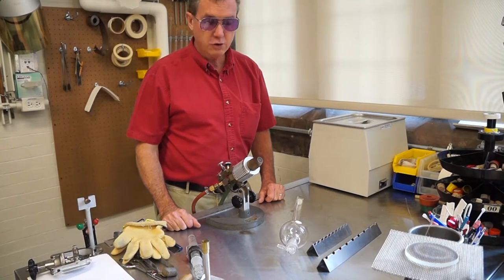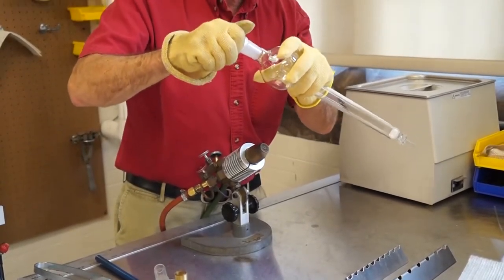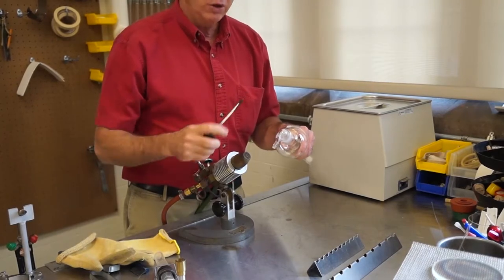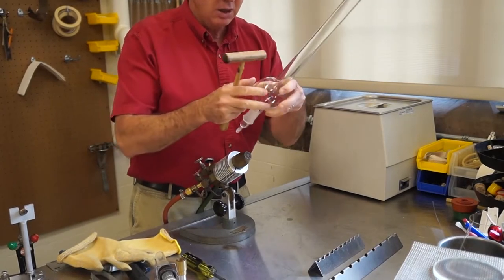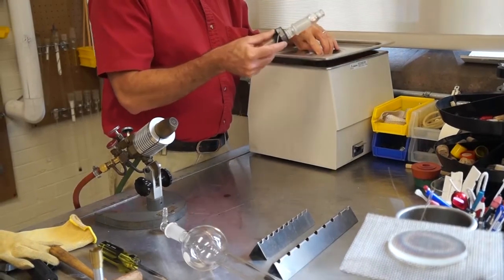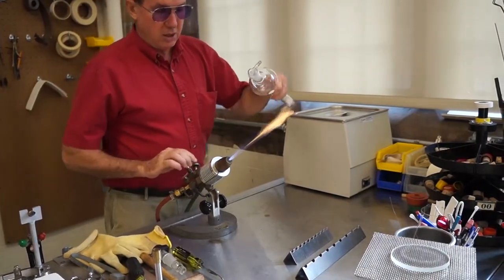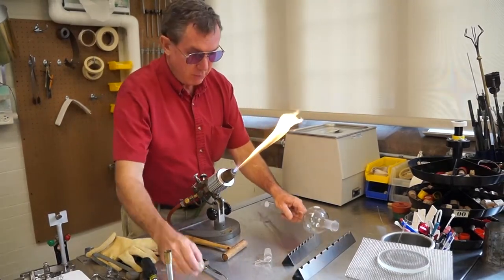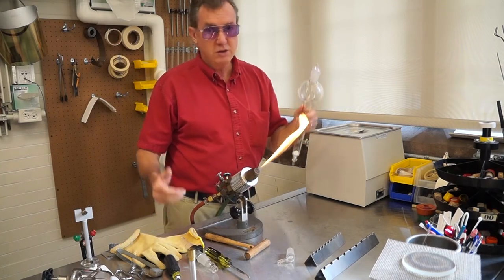Unsticking joints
How to unstick ground glass tapered joints